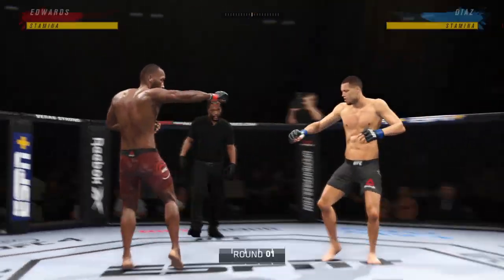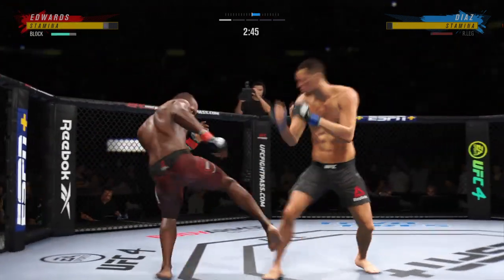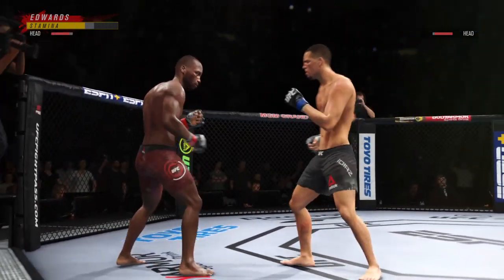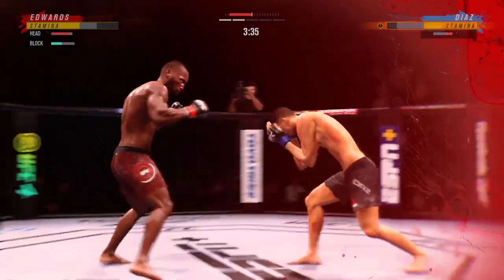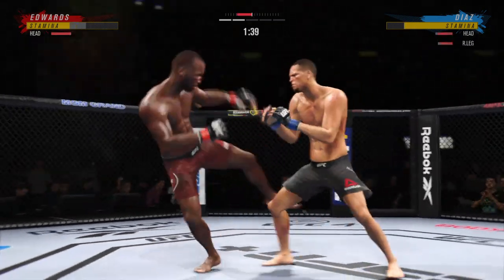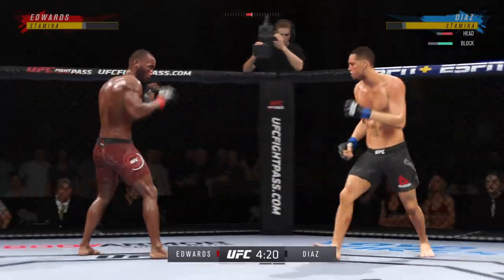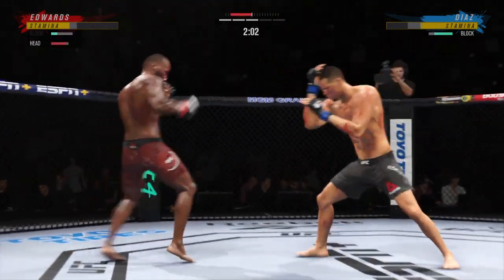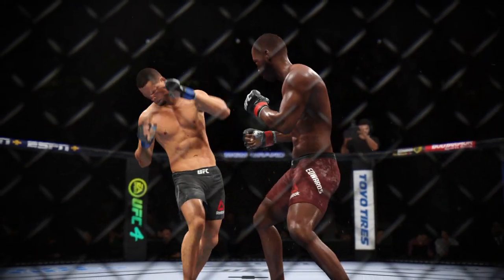EA SPORTS™ UFC® 4_20210406005836